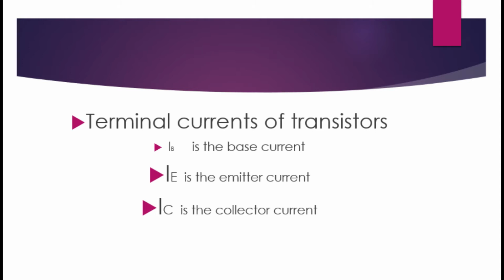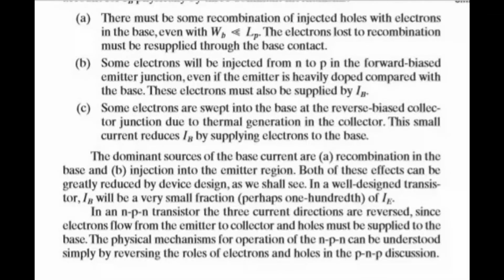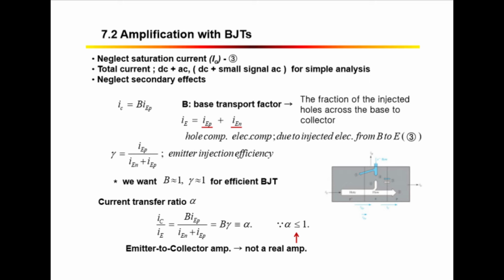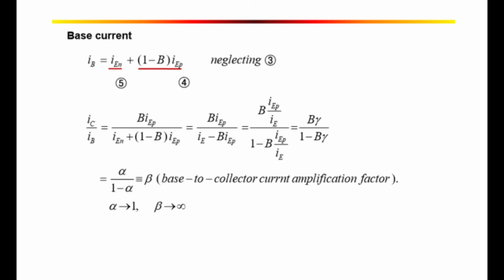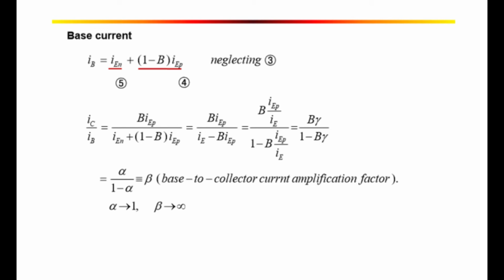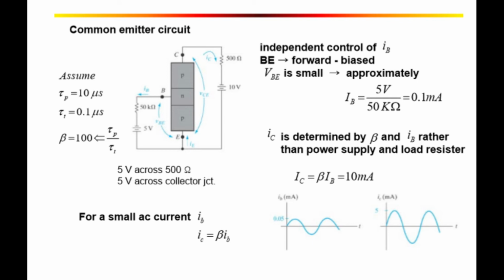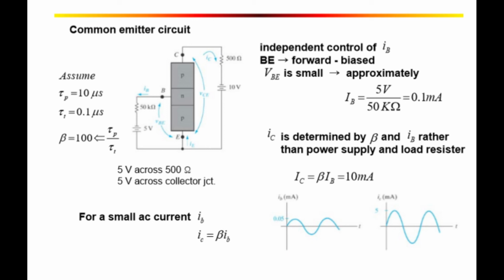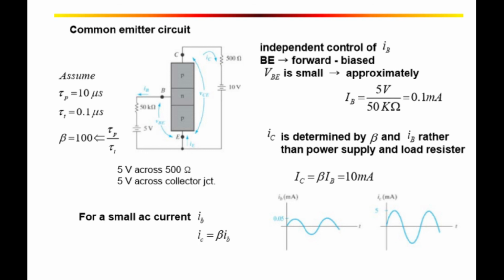Amplification with BJT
In this section we shall discuss rather simply the various factors involved in transistor amplification. Basically, the transistor is useful in amplifiers because the currents at the emitter and collector are controllable by the relatively small base current. The essential mechanisms are easy to understand if various secondary effects are neglected. We shall use total current (d-c plus a-c) in this discussion, with the understanding that the simple analysis applies only to d-c and to small-signal a-c at low frequencies. We can relate the terminal currents of the transistor iE, iB, and  iC by several important factors.